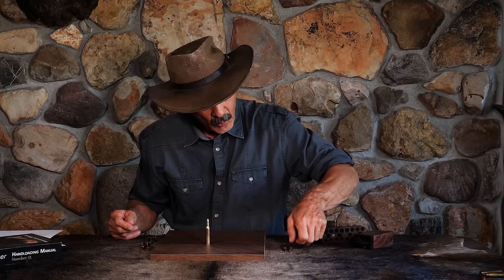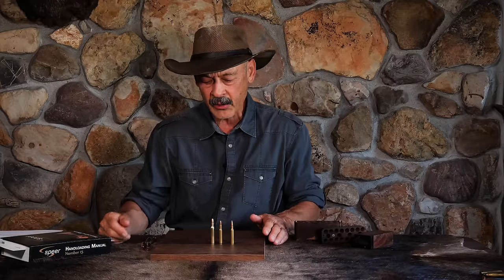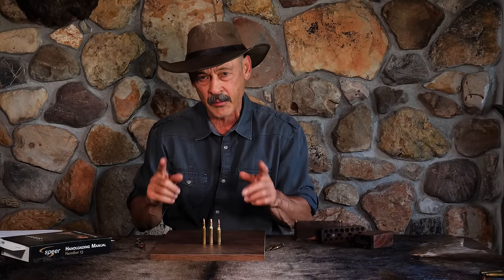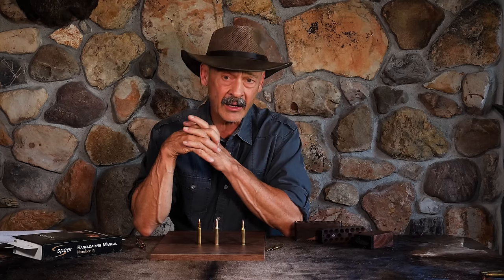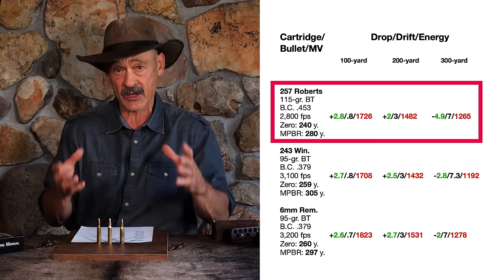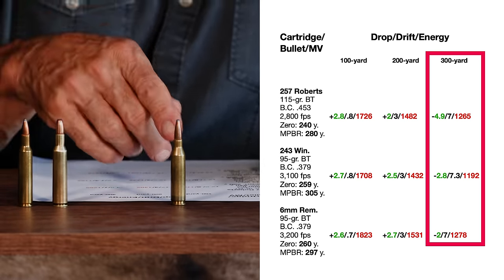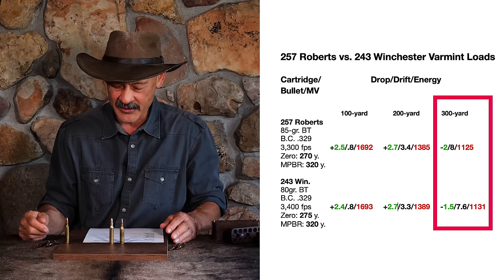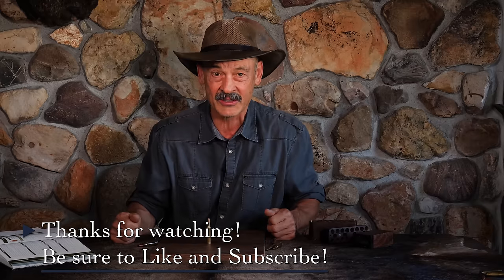257 Roberts: The Second Chance Cartridge